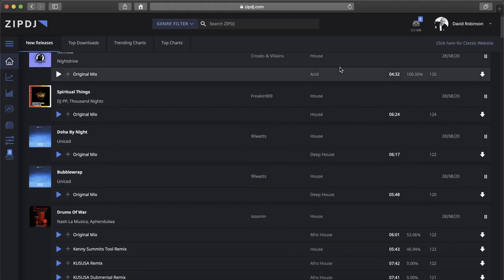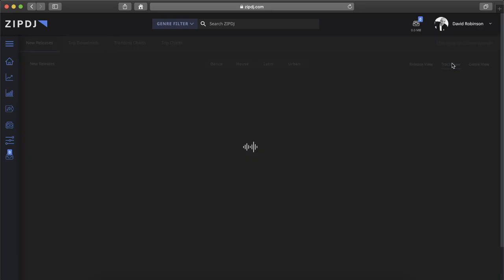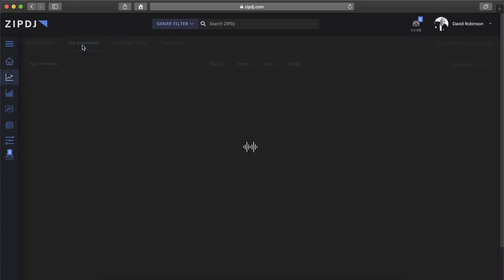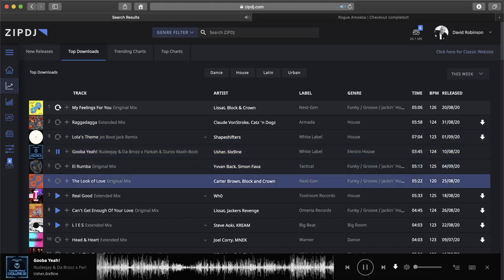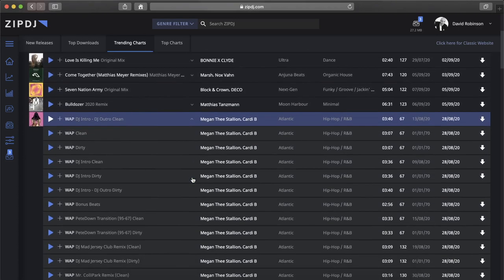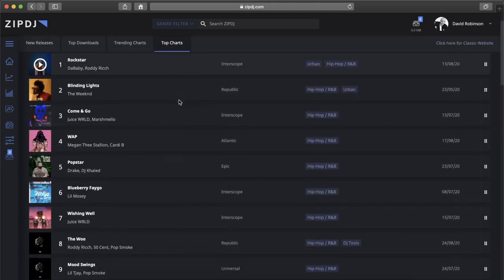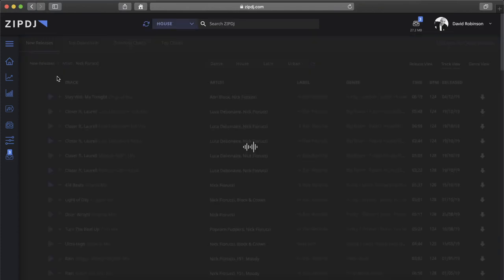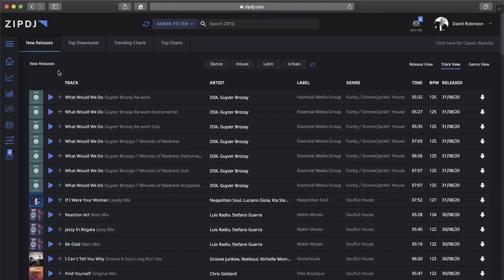ZIPDJ DJ Record Pool Walk-Through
A look walk-through inside the all-new ZIPDJ to help you get familiar with our updates and new features

ZIPDJ is the world’s most advanced music discovery & download platform for pro DJs.

With 15 years skin in the game, we know what matters to DJs when it comes to finding the best music, mixes and remixes from around the world.

Get access to over 2000+ of the world’s top labels with releases spanning over 60 music genres including:

🎧 Dance, House, Hip-Hop, R&B, Pop, Country, Rock, Latin, Electronic and much more...

Membership is exclusive to pro DJs.

Members get:

✔️ Unlimited Downloads - 100% legal
✔️ New Music Added Daily
✔️ Highest Quality MP3s (320kbps)
✔️ Over 2000 Top Labels
✔️ Properly ID3 tagged files
✔️ Industry Leading Music Selection
✔️ Over 60 Music Genres
✔️ Access to Full Music Library
✔️ Easy one-click downloading, previews & search
✔️ The most advanced music discovery platform for DJs